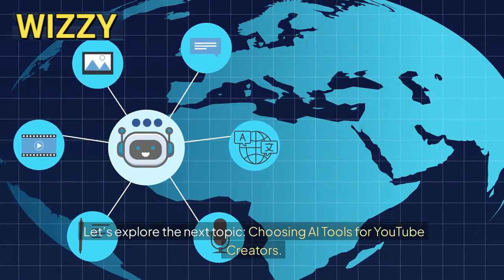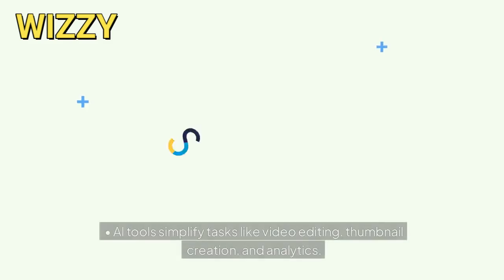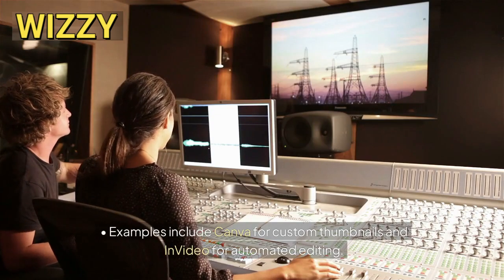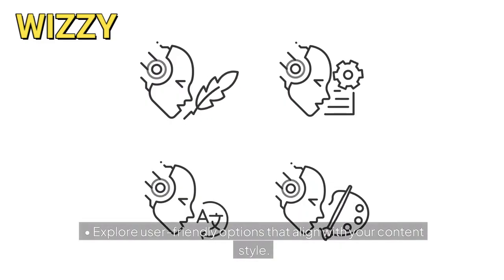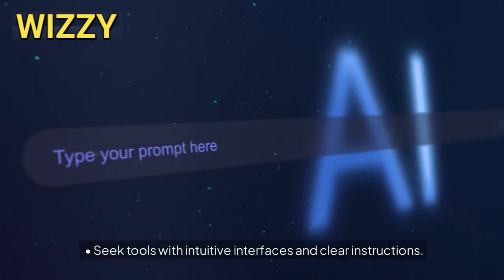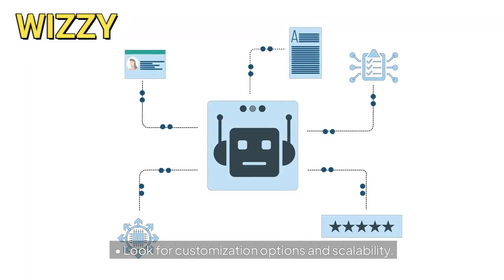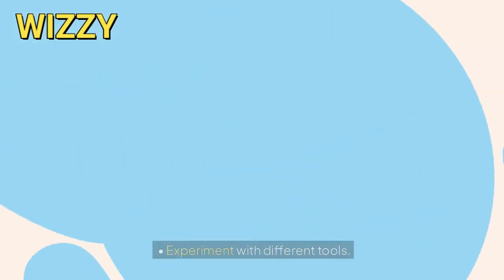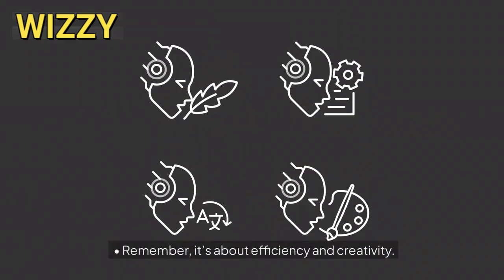How To Make Money With ai On youtube As Passive Income 2024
Learn how to make money with AI on YouTube as passive income in 2024! Discover the strategies and tools you need to start earning money with artificial intelligence on YouTube.
howtomakemoneywithai